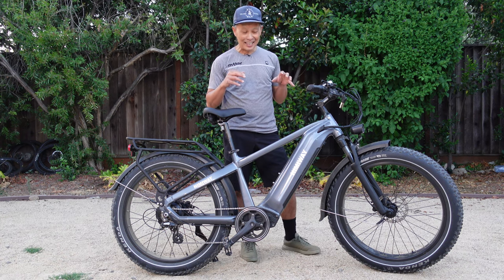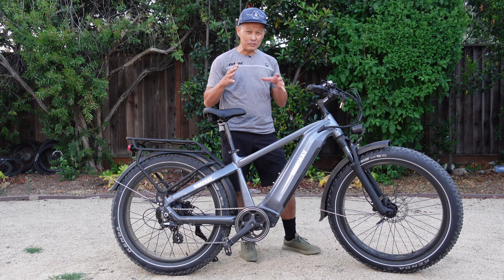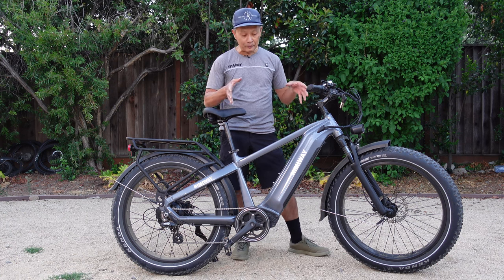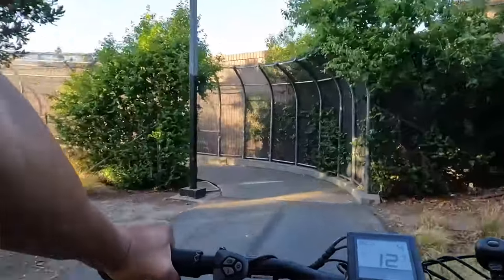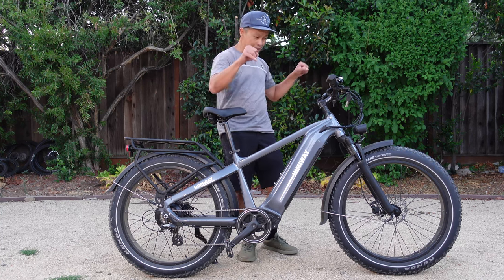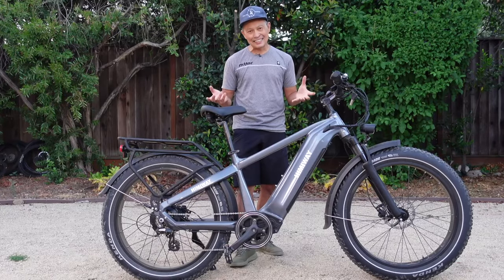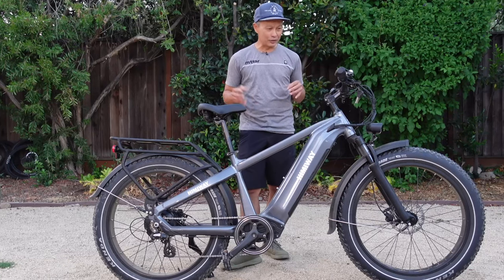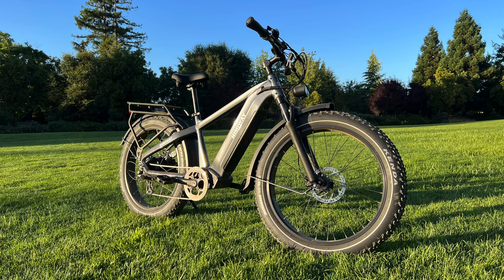Himiway Zebra Fat Tire Electric bike - Big battery and motor for this e-commuter/cruiser fat bike